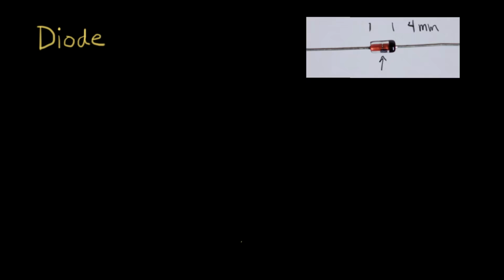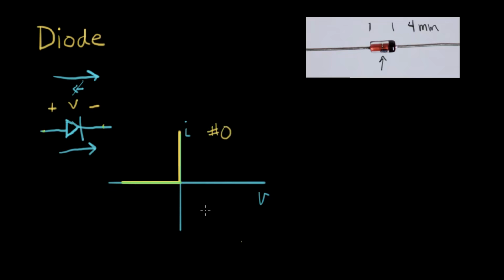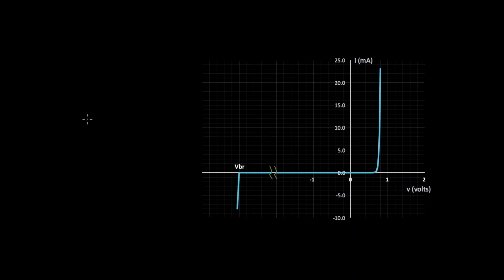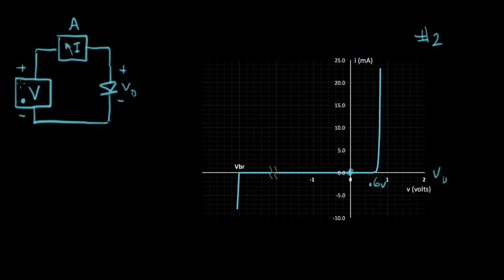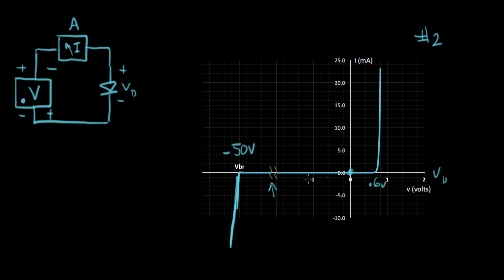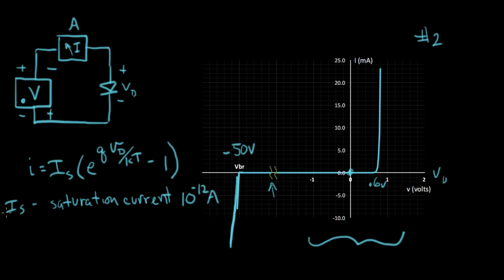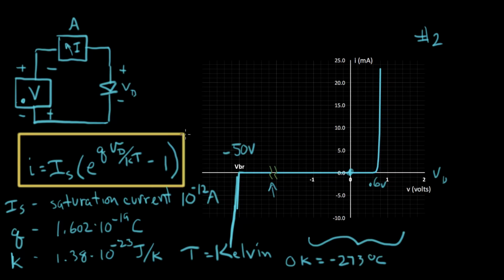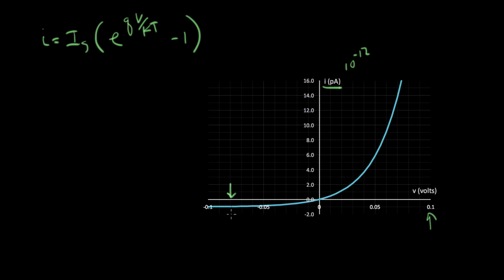Electrical engineering - Diode graphical solution Diode